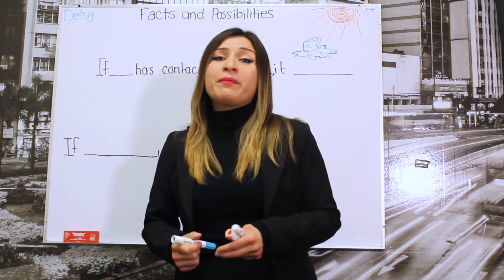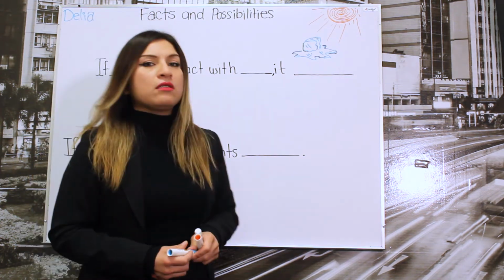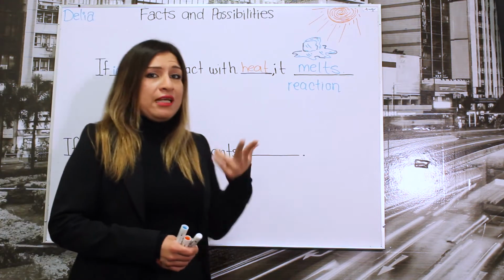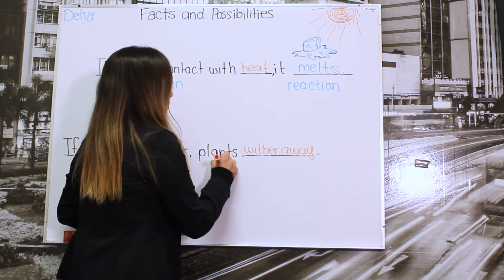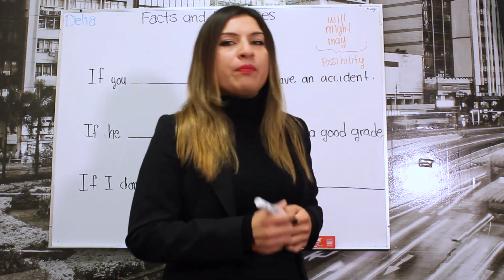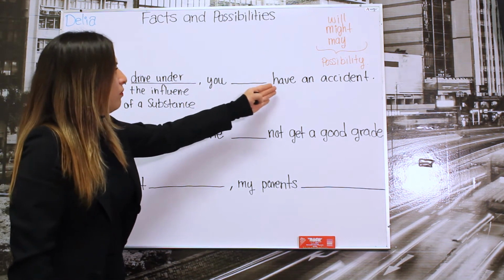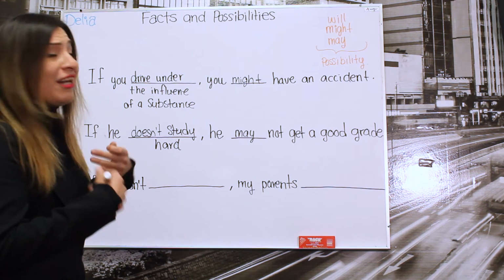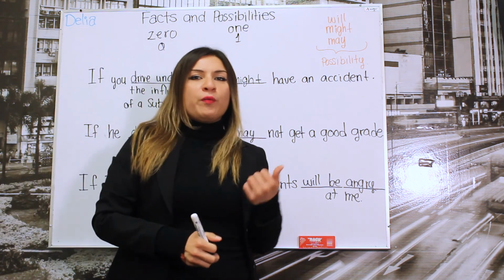Junior: 0-1 Cond/Facts and possibilities👱‍♀👨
En esta clase la teacher Alma👩‍🏫 nos explica el tema: Facts and possibilities.👩
Utilización de : Will, might, may.
No olvides practica en casa🏠